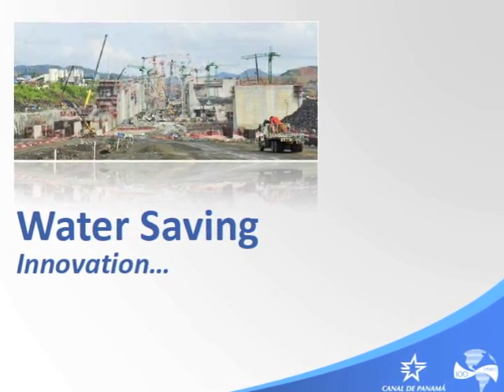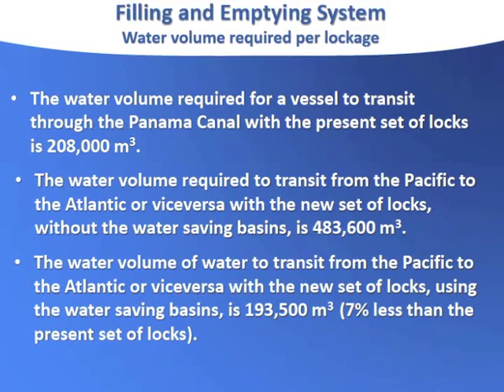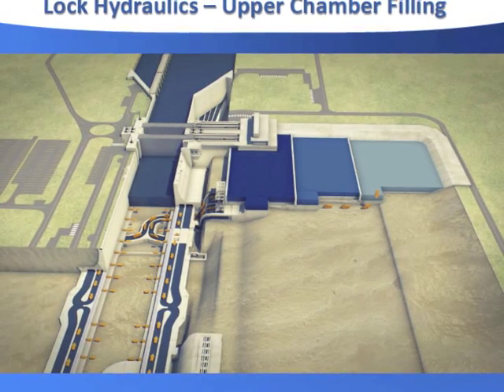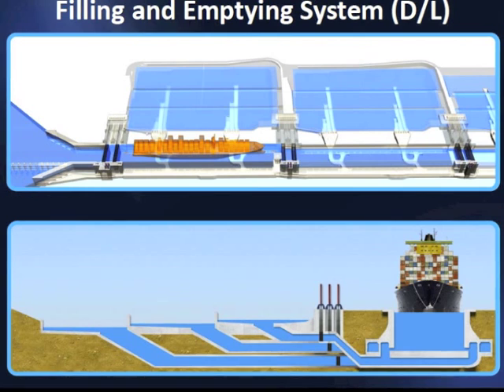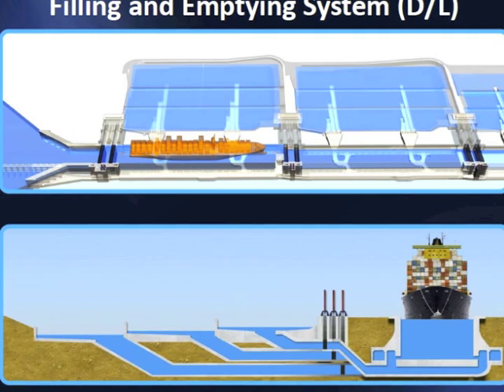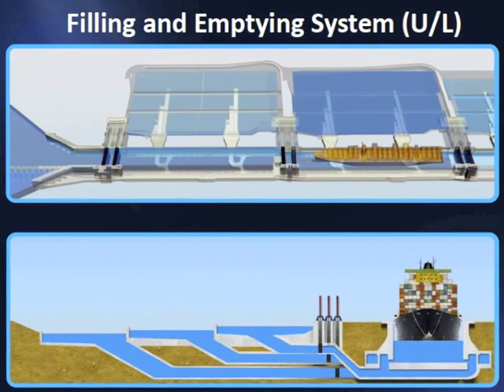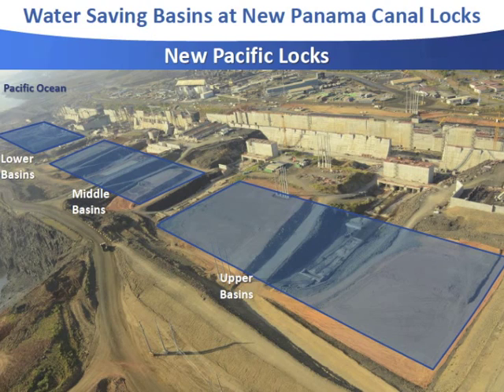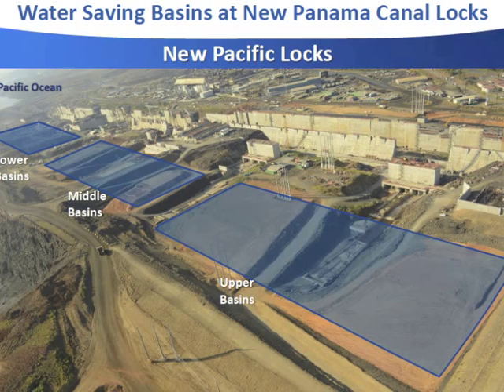Panama Canal Expansion: Water-Saving Basins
Excerpt from talk by Jorge Quijano, CEO of the Panama Canal Authority, on the Panama Canal expansion, University of Florida Center for Latin American Studies annual conference, March 20, 2014.